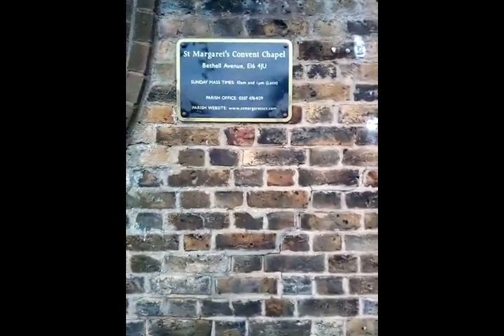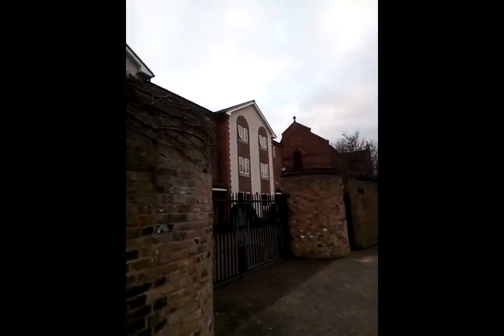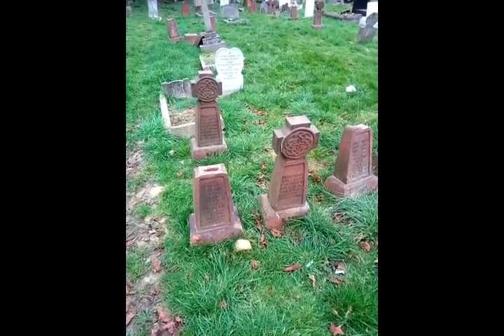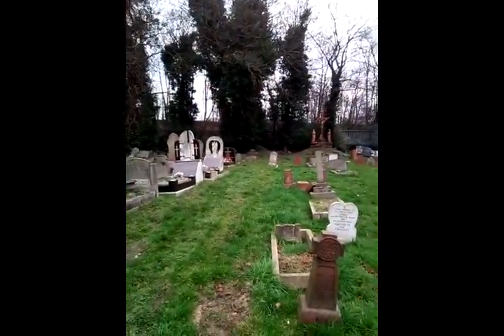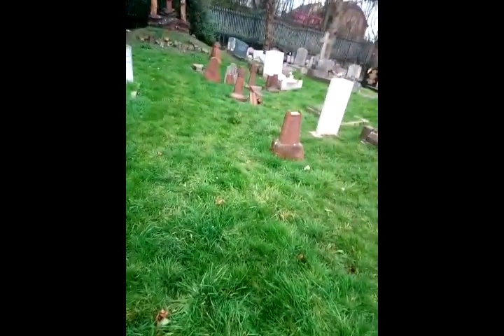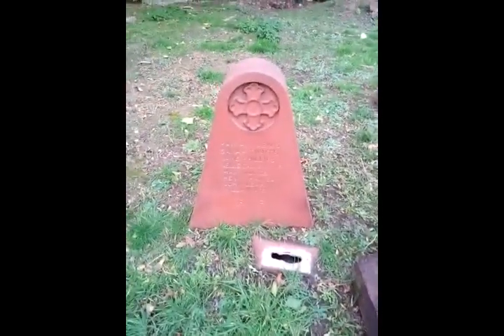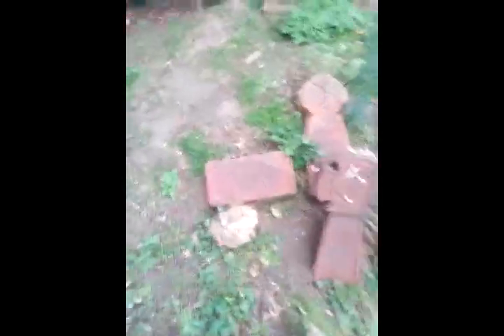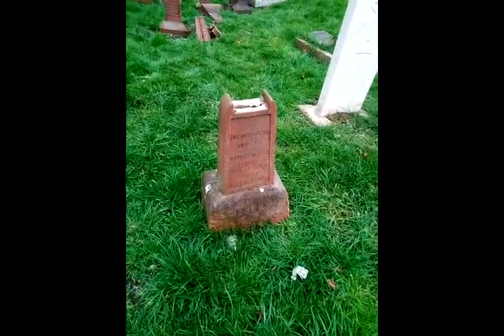St Margaret's Convent - Church - & Burial section. Canning Town /Plaistow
The Convent - Convent Chapel & Burial Ground of St Margaret's Convent in Bethal Avenue Canning Town E16. & East London Cemetery = 20 minutes video, filmed in 2 parts.

St Margaret originally called St Mary's Convent & dedicated to the Sacred Heart of Jesus. ⏬

The Convent was founded in 1897 by the Franciscan Missionaries of Mary and substantial buildings were erected in 1902 and 1909. A large chapel dedicated to the Sacred Heart of Jesus was added in 1929-31, from designs by W. C. Mangan. A screen formerly divided the nuns’ choir from the public seating in the nave.

The convent was damaged in 1941, rebuilt 1946-55, but demolished in 2004, apart from Mangan’s chapel. A new and smaller convent and care home was erected in about 2013. The remainder of the large site was in (2011) being redeveloped with new housing, & as you see from the video "this is all completed now & doesn't actually look too bad"
The second part of the video = takes place in East London Cemetery - in the fairly large section of ground owned by the Convent. After talking with the convent's caretaker, he explained that "the graves with just men's & women's names on = are poor people who belonged to St Margaret's Parish & were given a decent burial paid for by the convent, done as an act of Christian charity" rather than ending up in a regular public/pauper grave! The Priests  - Nun's & Mother Superior's = were always buried either in a separate grave of their own - or in a grave with other clergy. The ground & graves are private & still owned by the convent.
To read the full history on this place, click the link below ⏬